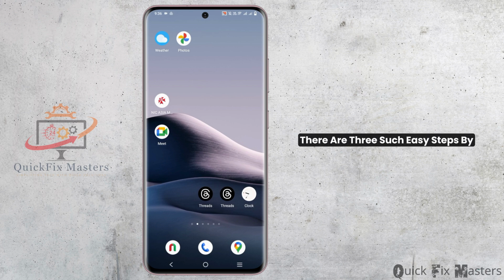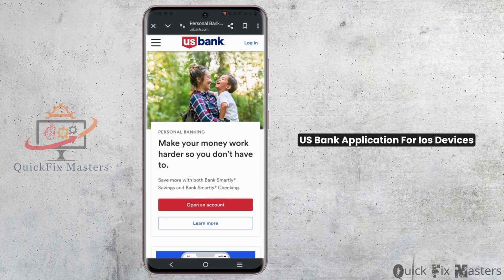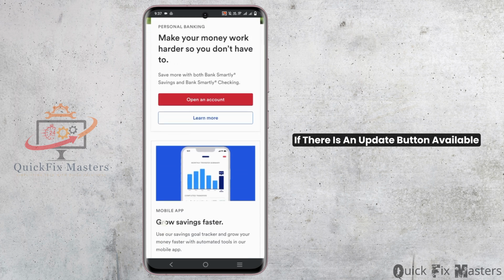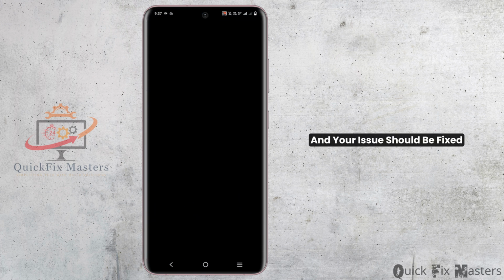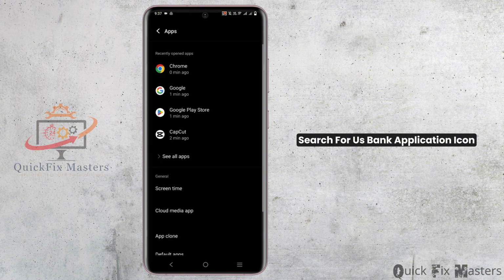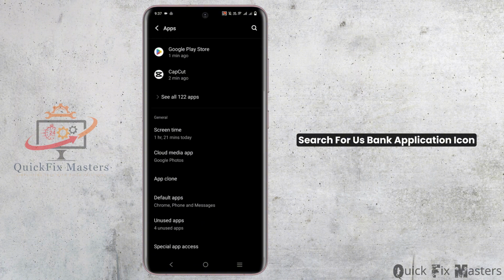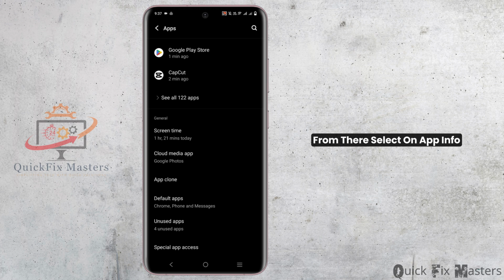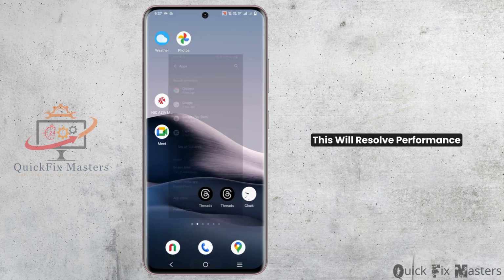How to Fix U.S Bancorp App not Working | US Bank App Not Working (2024)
Having trouble with the U.S. Bancorp app? This guide will help you troubleshoot and resolve common issues preventing the US Bank app from working properly in 2024. Follow these steps to get back to managing your finances seamlessly!

Timestamps:
0:00 introduction
0:15 steps to fix US Bank app not working